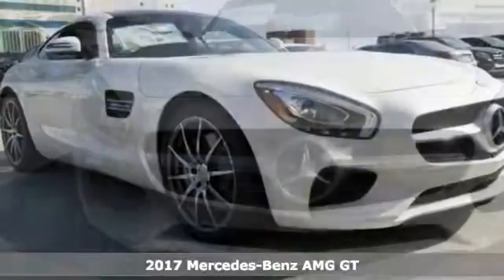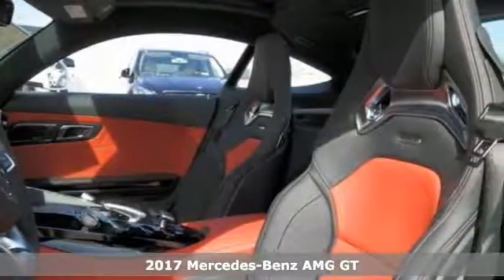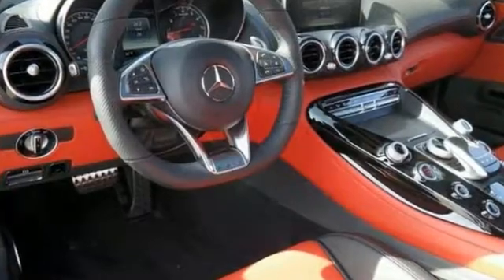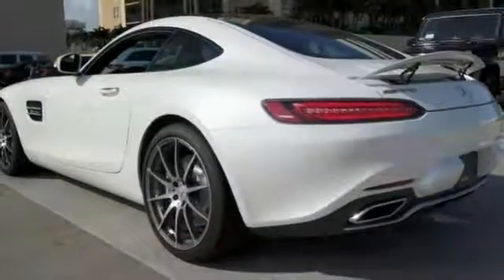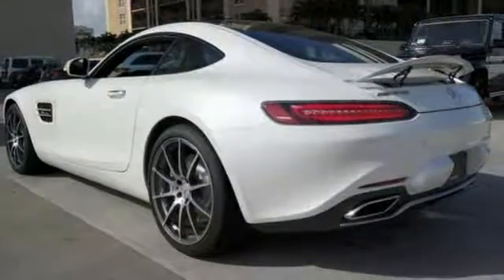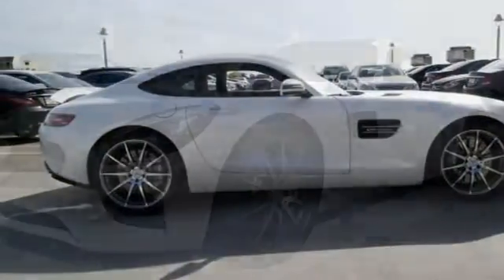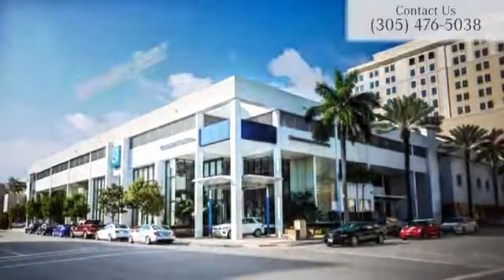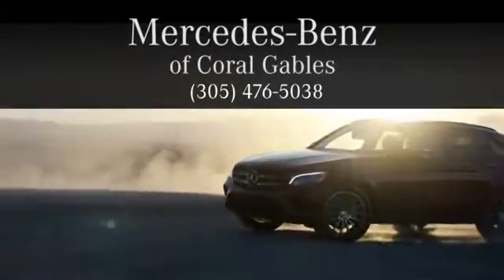New 2017 Mercedes-Benz AMG GT Miami FL Coral Gables, FL HA011743 - SOLD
Year: 2017
Make: Mercedes-Benz
Model: AMG GT
Trim: AMG GT
Engine: 8 Cyl. 4.0 L
Transmission: Automatic
Interior: RED
Stock #: HA011743
VIN: WDDYJ7HA9HA011743

Address:
300 Almeria Avenue